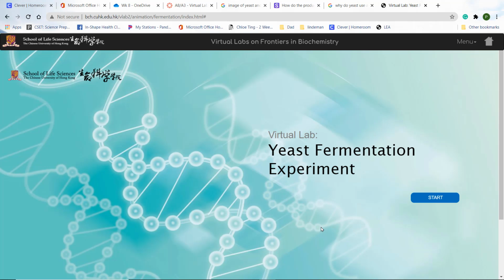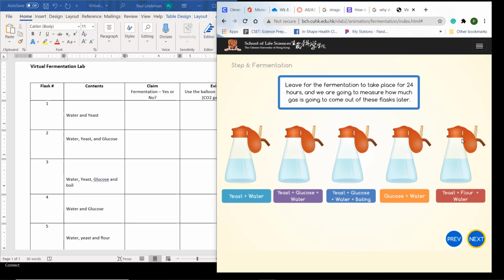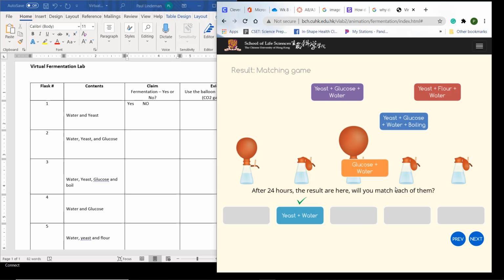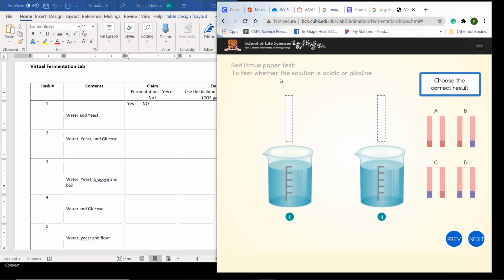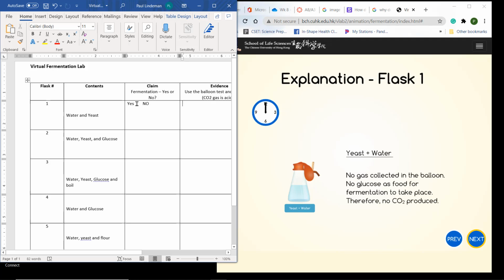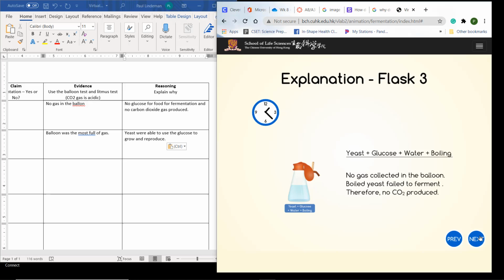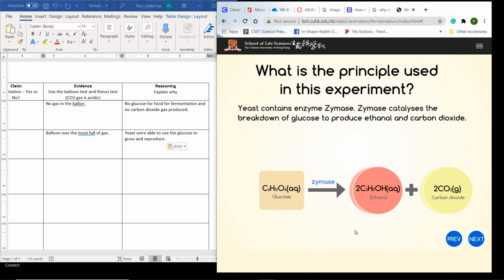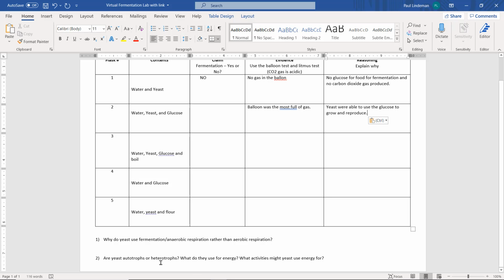Virtual Lab Fermentation